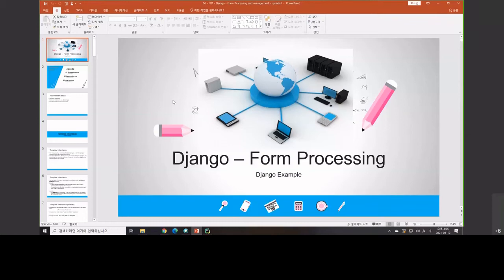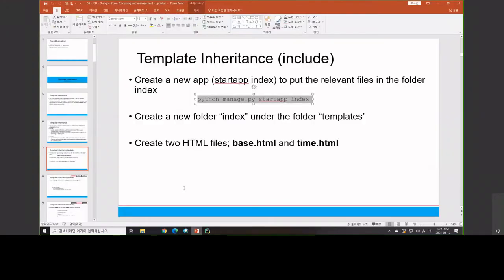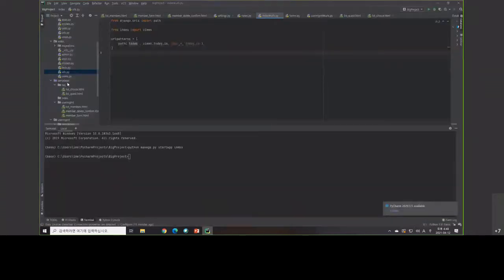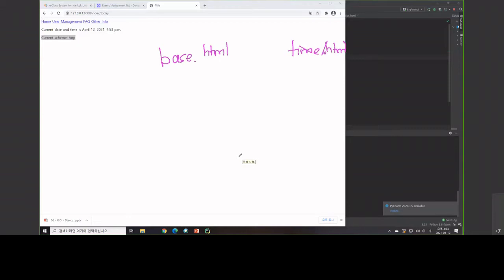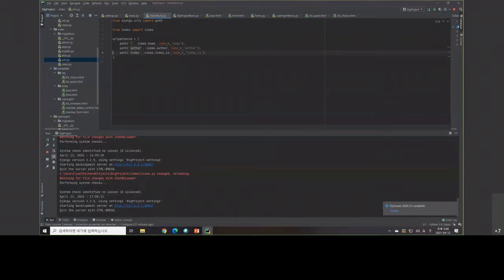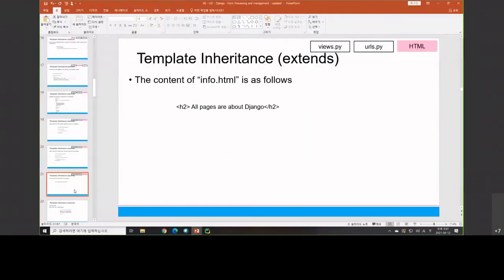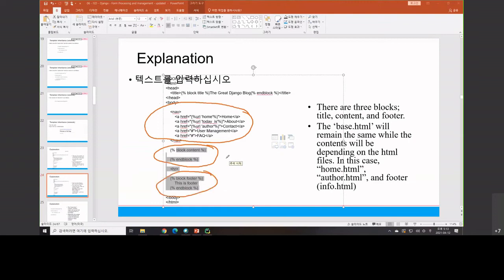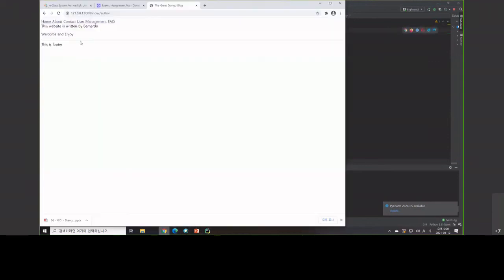[2021_04_12][Week 07] - ISD - Form Processing